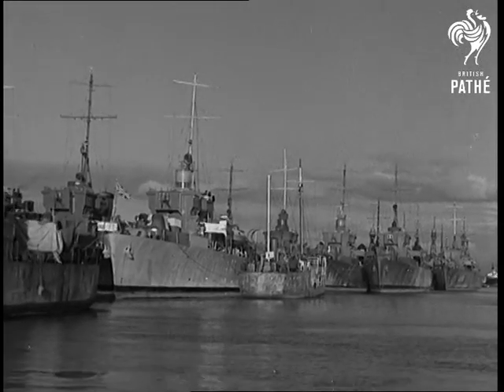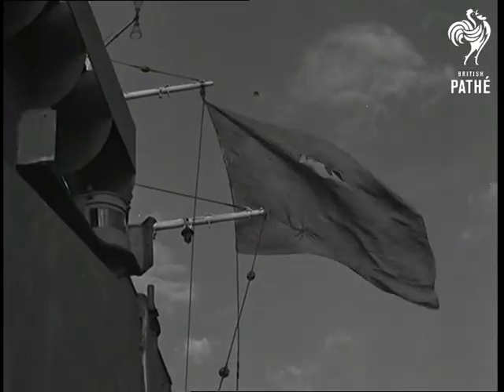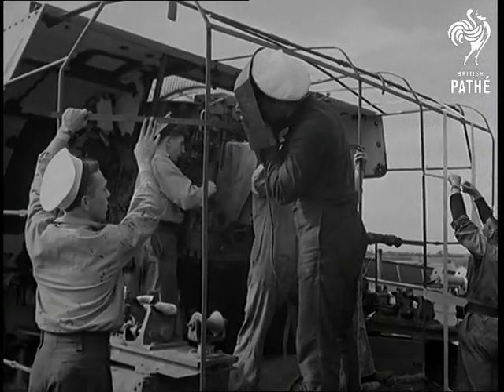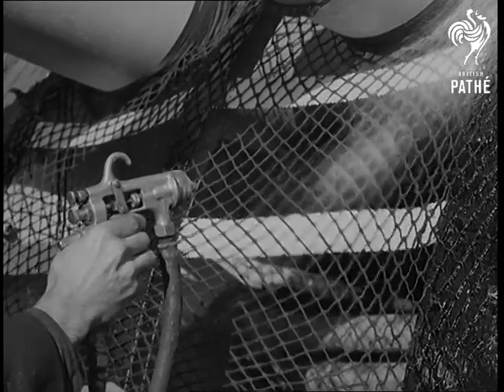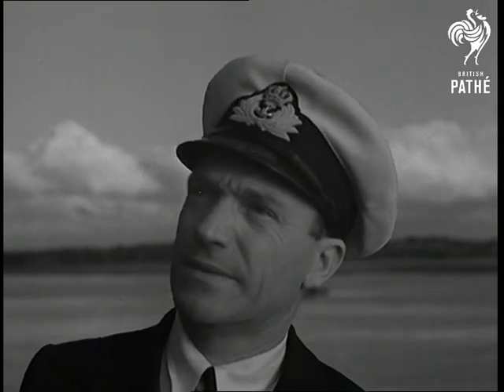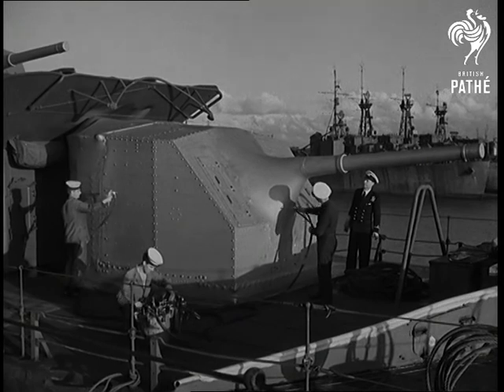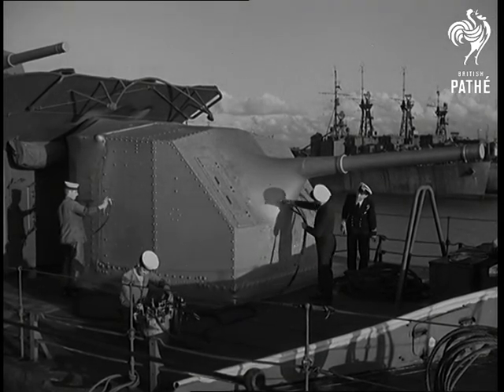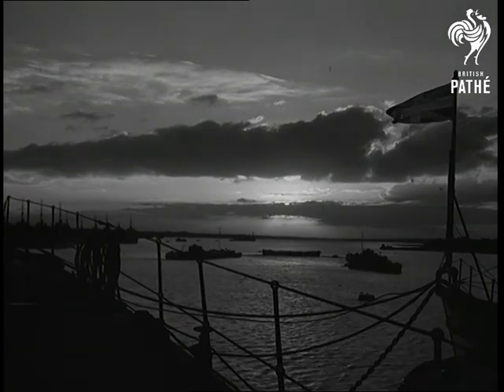"Pickling" The Fleet (1947)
"Pickling" the fleet: The Royal Navy chemically test vessels to protect them from the weather. Harwich, Essex.

CU Pathe Cameraman Jock Gemmell operating camera (linking shot).

LS Pan of the battleship in Harwich harbour.

MS CU Naval welders erecting framework over a gun.

CU Tapes are fixed to the steel frame.

CU Fish netting is pulled over the tape.

CU The fish netting is sprayed with plastic.

CU Naval officer watching process.

VS of men spraying guns.

LS General view of the sunset on Harwich harbour.

N.B. Ships of the reserve fleet are mothballed for up to five years using this weatherproofing technique - MD.
 FILM ID:1191.25